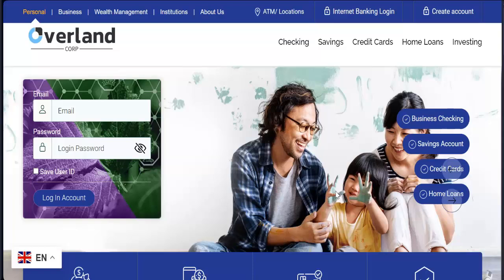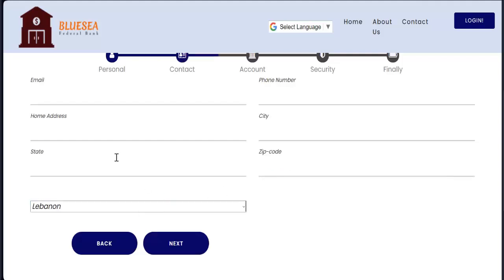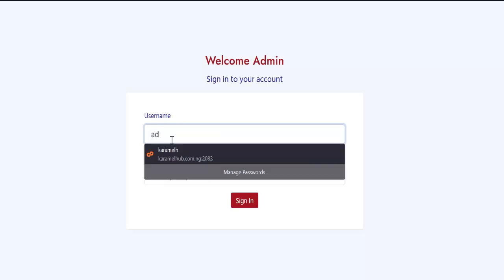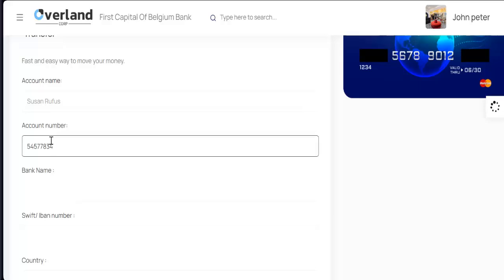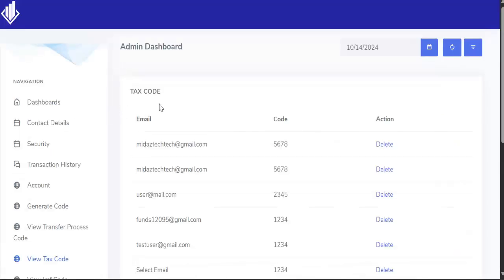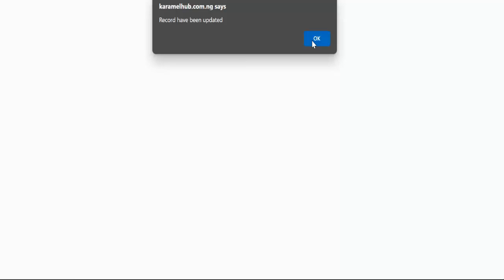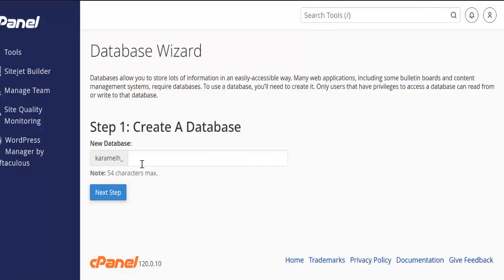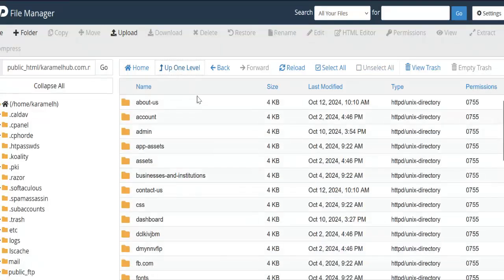How to Create a Secure Online Banking Website for Overland Corp – Full Guide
In this comprehensive guide, I will show you step-by-step how to create a secure online banking website for Overland Corp or any financial institution.

 Learn how to build a user-friendly, reliable, and fully functional online banking platform that includes essential features like customer accounts, transaction tracking, secure login, and advanced encryption for ultimate security.

 In this video, you will discover:

How to set up a professional online banking website with strong security measures.
Key features every online banking platform should have for user experience and safety.
The best tools and technologies for online banking web development.
Ensuring data encryption and security compliance for financial institutions.
How to optimize your banking website for SEO to attract more users.
This tutorial is ideal for anyone looking to develop a robust banking website for businesses like Overland Corp, or entrepreneurs starting a financial technology platform.

Have you been searching for a cool, legitimate and easy way to quickly make money online in Nigeria?
Then you’ve got to listen and act quickly with everything you will learn from this video. My name is Ajayi Adebayo, I am the Founder of:

GET IN TOUCH!

These videos are strictly for educational and training purposes, therefore I do not  guarantee that you will make as much more money like I do. I have been in the online business space for the past 9years and my results are typical.